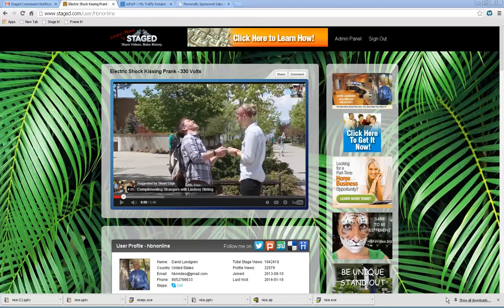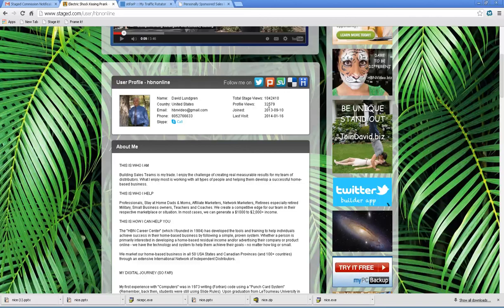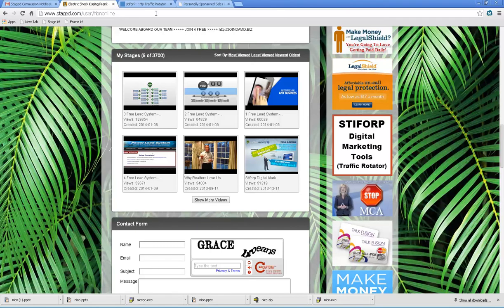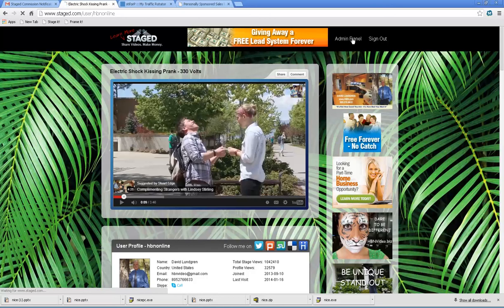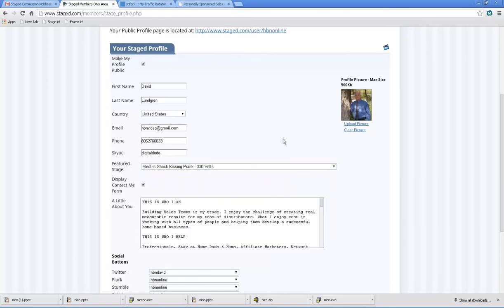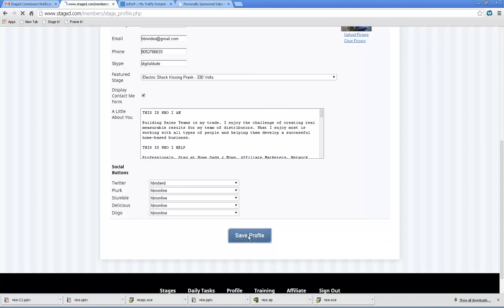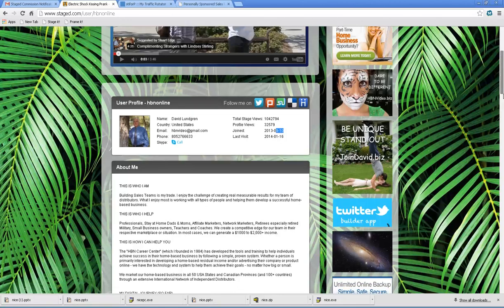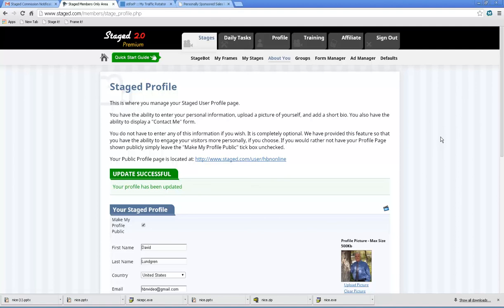Staged Training - User Profile Page Setup - by David Lundgren